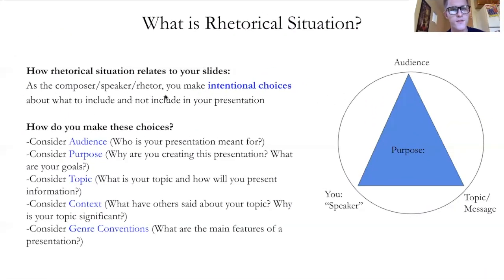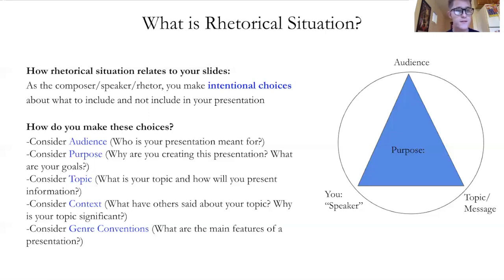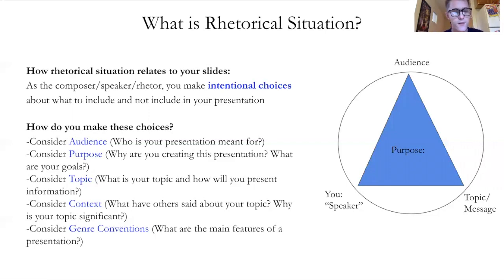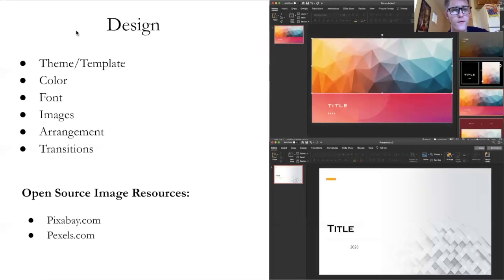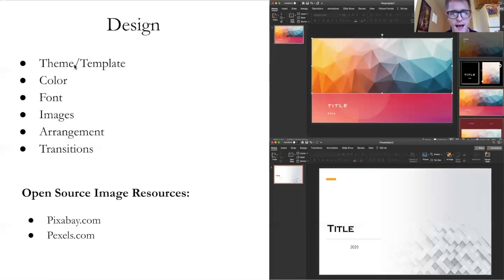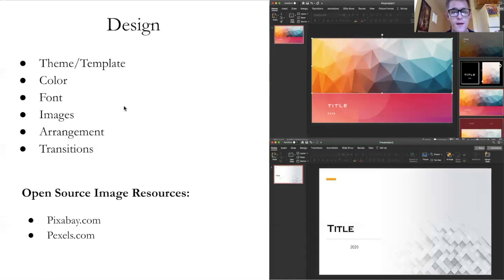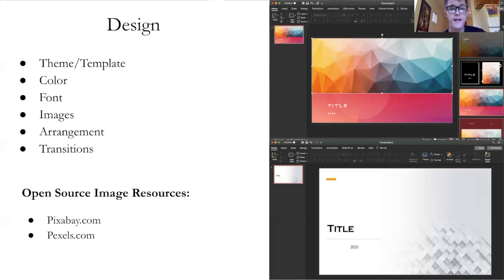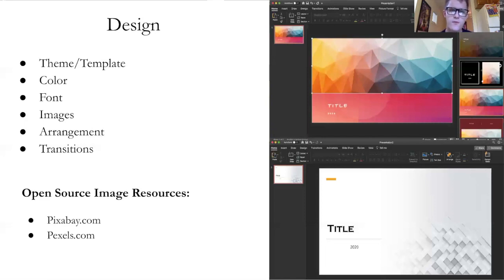#2: Designing a Presentation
In part 2 of our "How to Create and Record a Powerpoint or Prezi," we'll review important design principles you should consider when creating your slideshow.